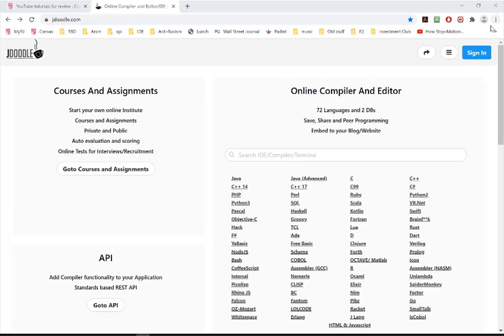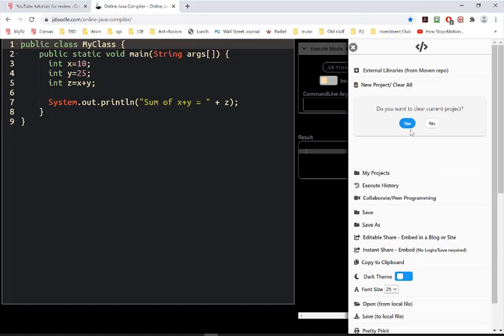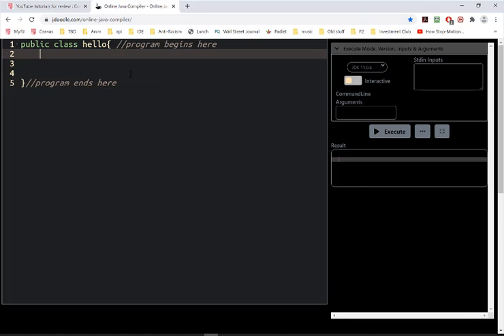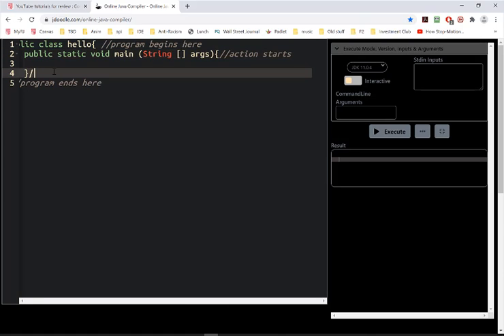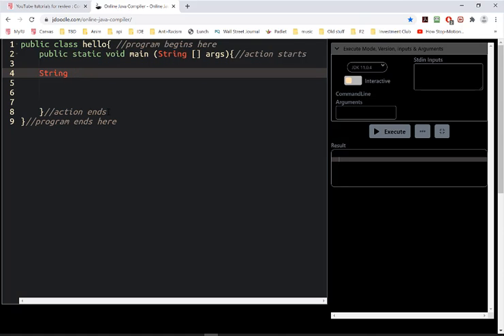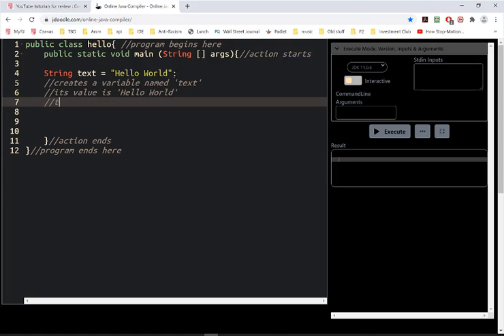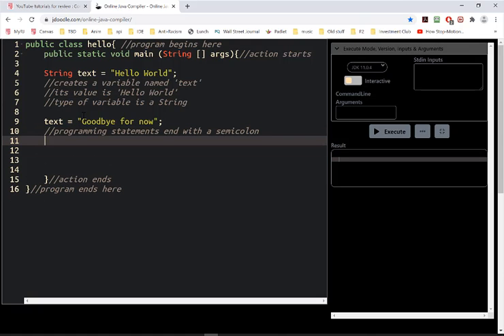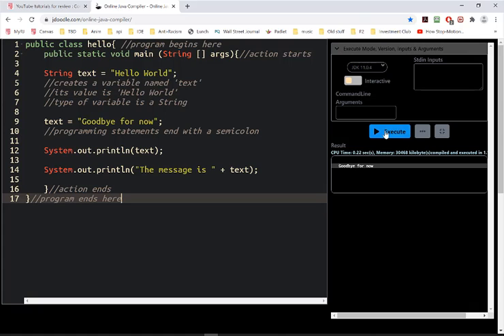Java simple program with a String variable and output